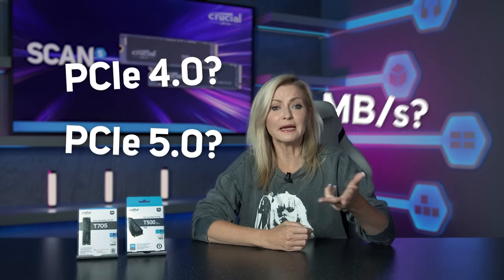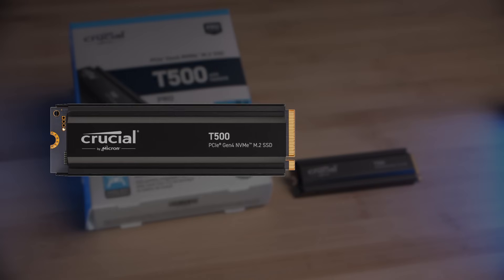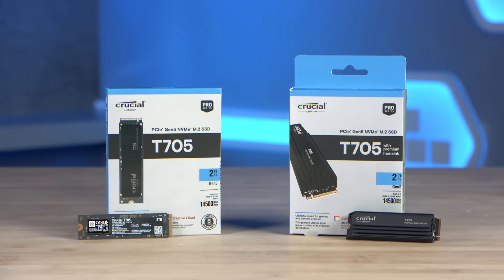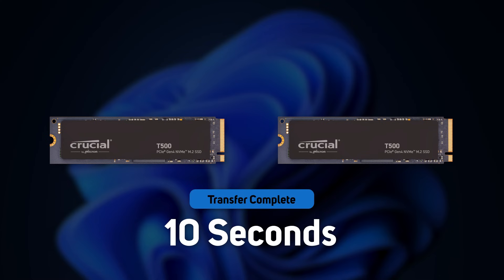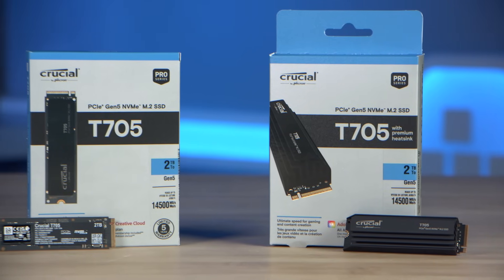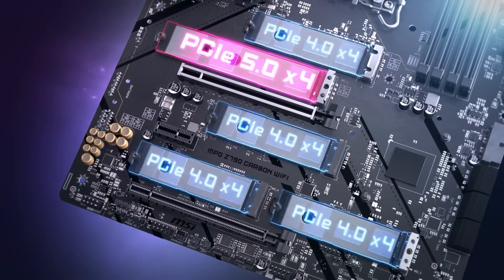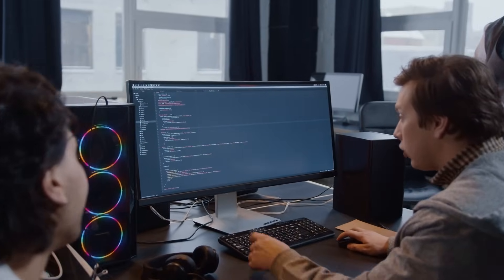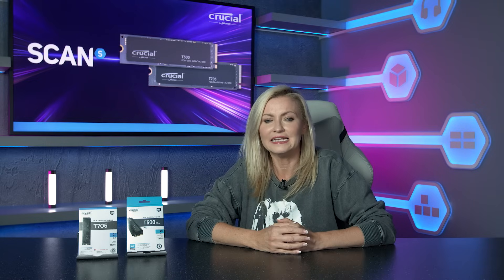Crucial Gen 4.0 VS Gen 5.0 | Which do you need?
In this video we go over the differences between PCIe 4.0 and PCIe 5.0 NVMe SSD's; what the strengths are of each and which you should choose for your next upgrade.